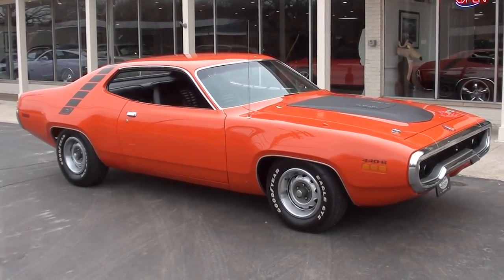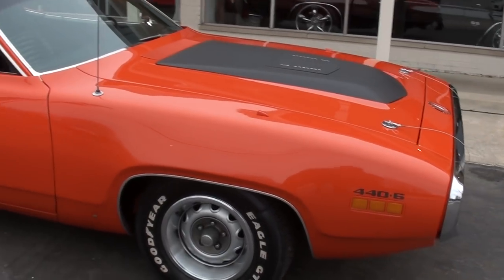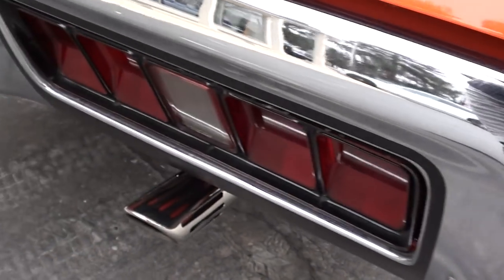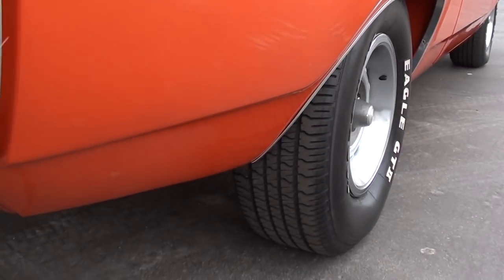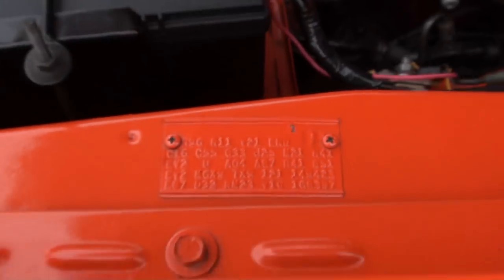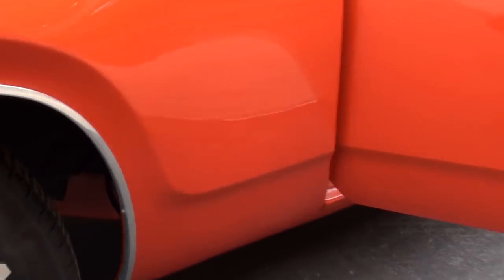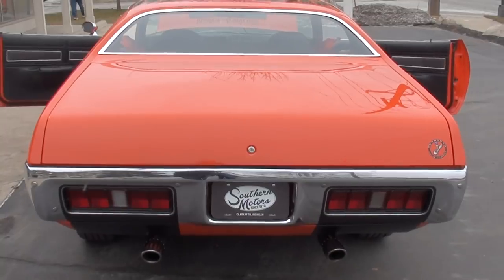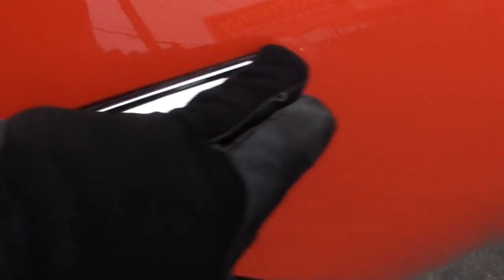1971 Plymouth Road Runner $59,900.00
Rare factory V code Road Runner, Full Rotisserie Restoration, 1 of 109 built, beautiful factory (EV2) Hemi orange, black vinyl interior, 71  date code 440 ci engine, 6 pack carbs   intake, factory exhaust manifolds, power steering, power front disc brakes, electronic ignition, Mopar radiator with a shroud, 727 torqueflite automatic transmission, factory bucket seats with console, factory tach   gauges, am radio, remote mirror, Flowmaster dual exhaust with correct  machine gun  tips, 8 ¾ 3.23 Sure Grip, 255/70R15 Goodyear Eagle rear tires, 225/70R15 fronts, 15  Rally wheels, factory N96 Air Grabber hood, fender mount turn signals, factory jack with spare, Documented by David Wise, Rare Mopar Muscle!